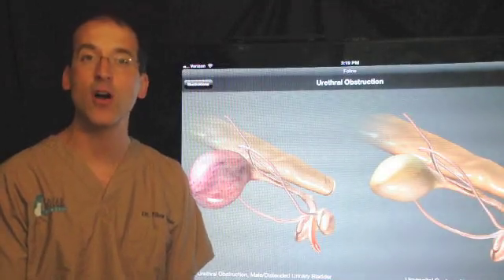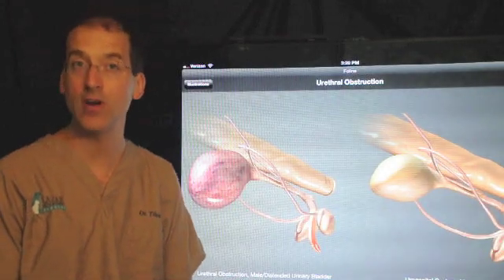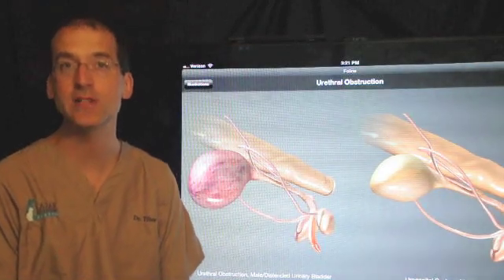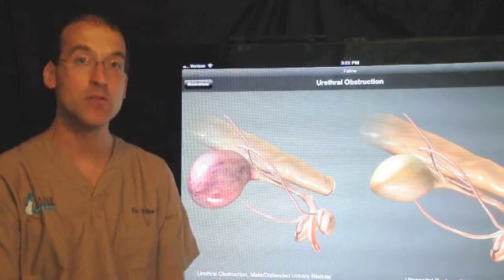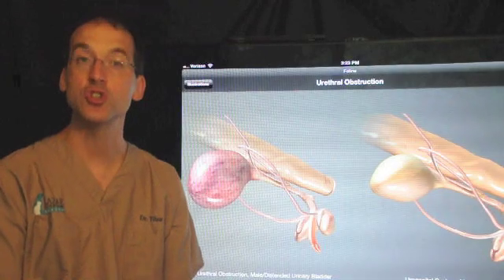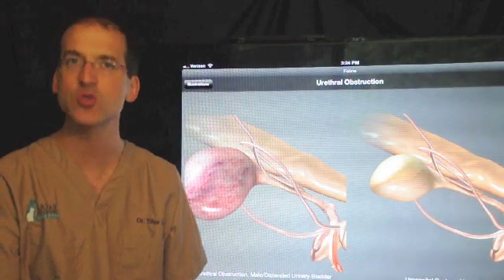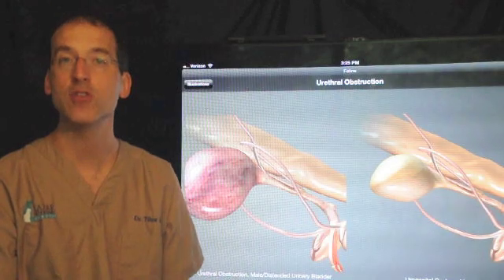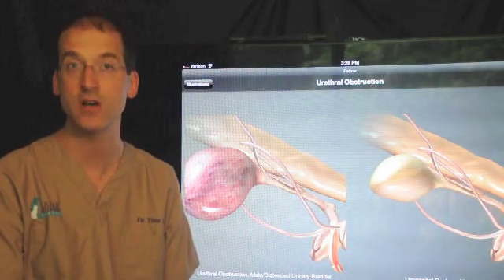Perineal urethrostomy (PU) in the cat.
Surgical treatment of urethral obstruction in the cat by perineal urethrostomy (PU). lazarveterinarysurgery.com